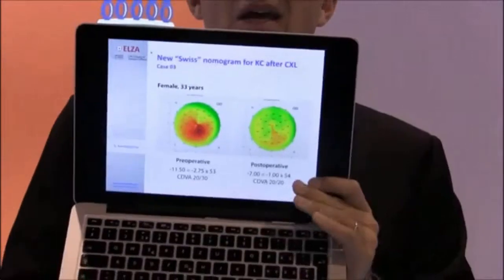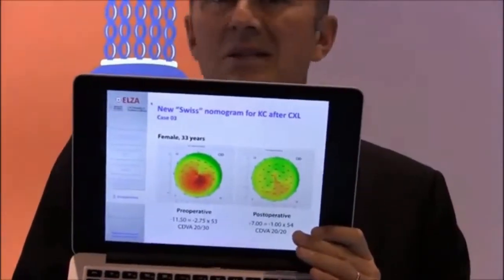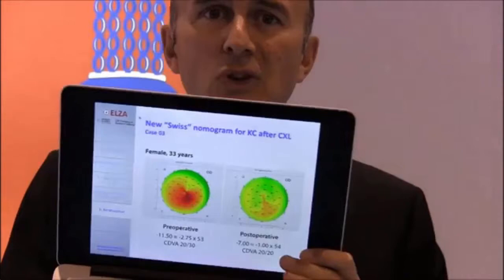EUCornea 2015: Using the excimer laser to improve keratoconus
Farhad Hafezi MD, PhD spoke about how the excimer laser, using topography-guided PRK can be used to improve vision in patients with keratoconus who have undergone prior cross-linking (CXL).